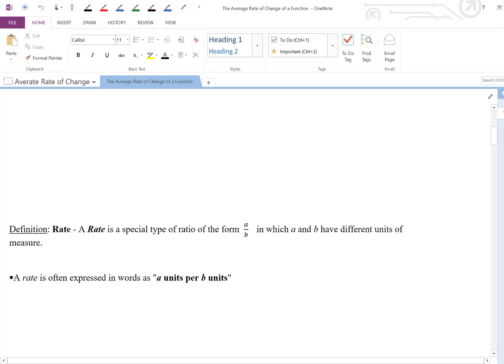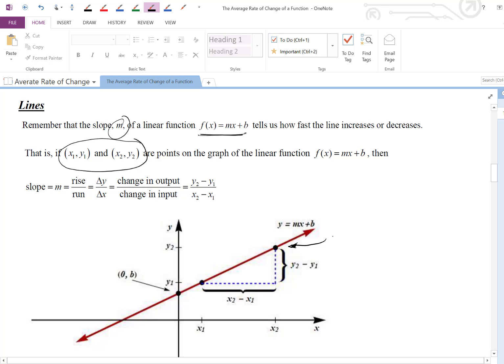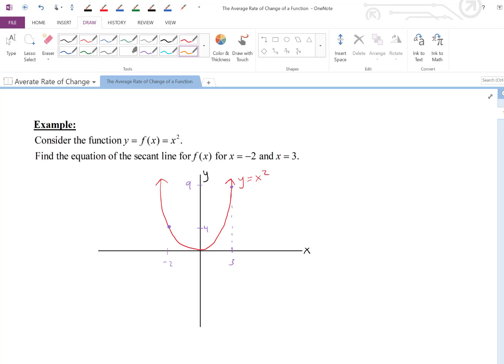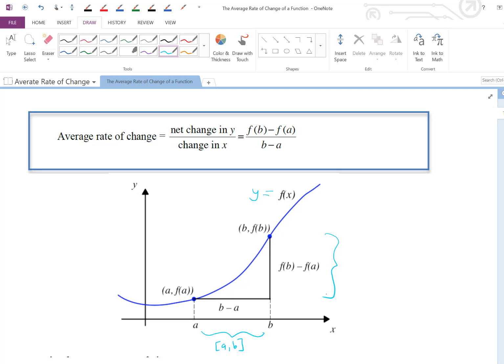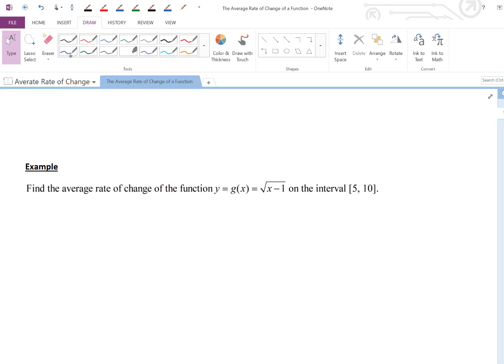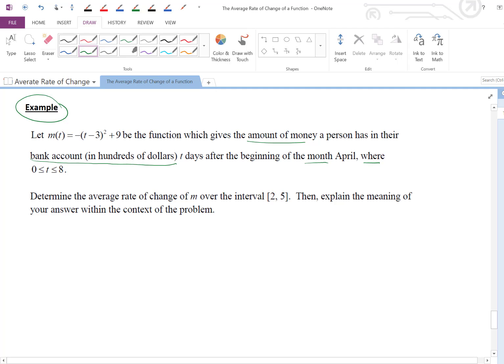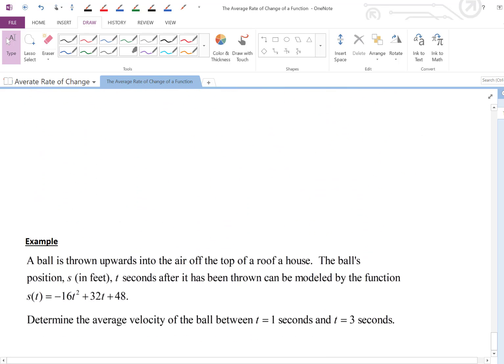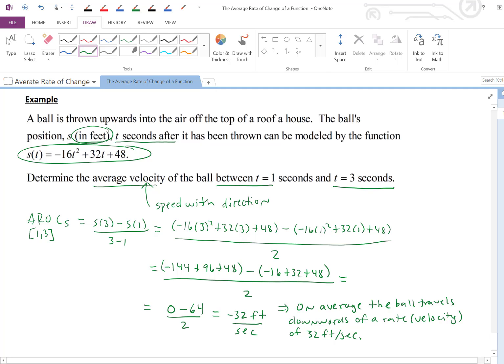Average Rate of Change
A video introducing the concept of average rate of change in mathematics.  Includes the definition, its connection with secant lines, and several examples.  Beats at the beginning and the end of the video.